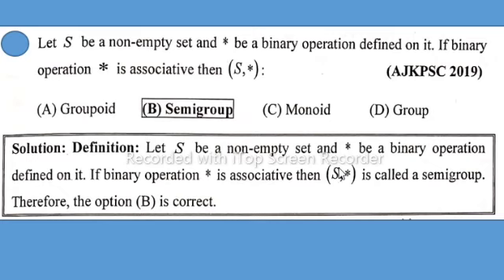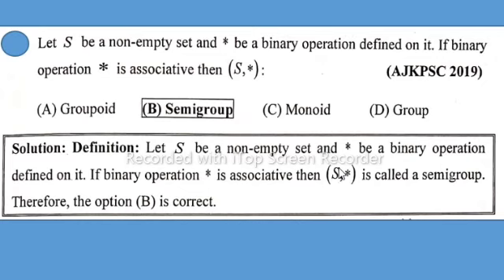Let S be a non empty set and * be binary operation.If binary operation * is associative then (S,*)?